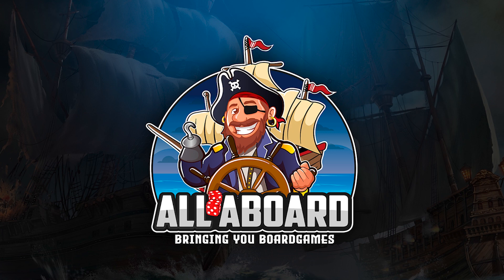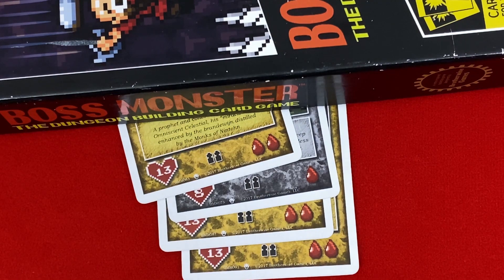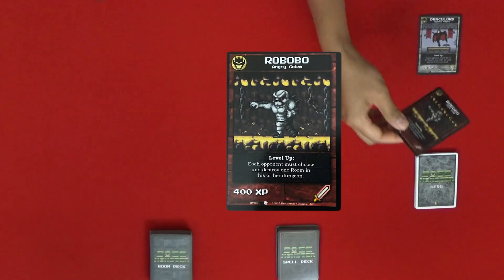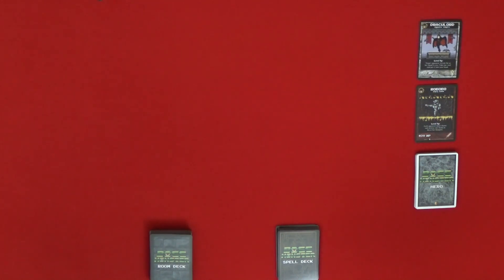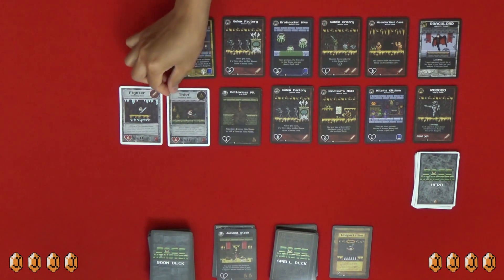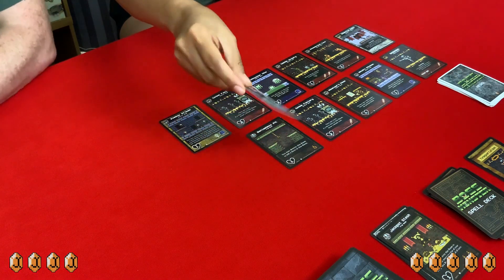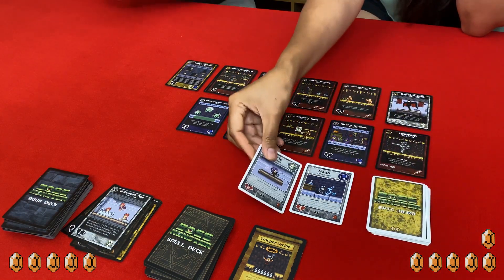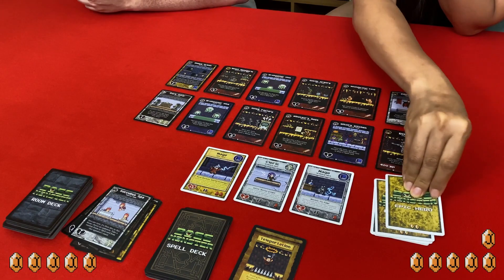BOSS MONSTER | Board Game | 2-Player Playthrough | Retro Video Game Board Game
Pat and Glai do a full playthrough of the card game Boss Monster! This game is based on 8-bit, side scrolling video games but this time we are playing the part of the Boss and the end of the dungeon and we win by taking the souls of the adventuring heroes.

00:00 Start of Video
03:54 Gameplay

All Aboard is all about bringing you board games. We aim to create content that will make your board game experience better. Our main goal is to make our playthroughs as clear and as smooth as possible so you can follow how the game is played. And for those of you who already know how to play the game, our hope is that you enjoy watching us. We would love you to be on board and join our voyage!

Get on board with us...

BOSS MONSTER | Board Game | 2-Player Playthrough | Retro Video Game Board Game (Ep. 55)